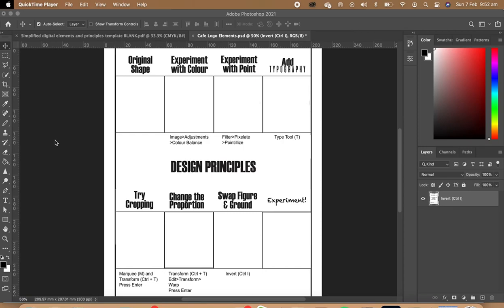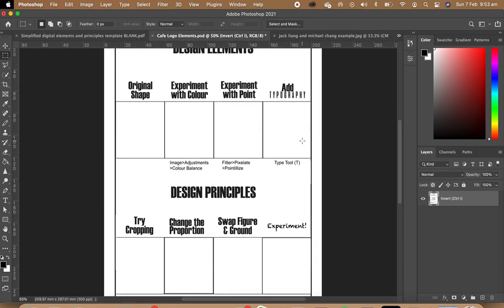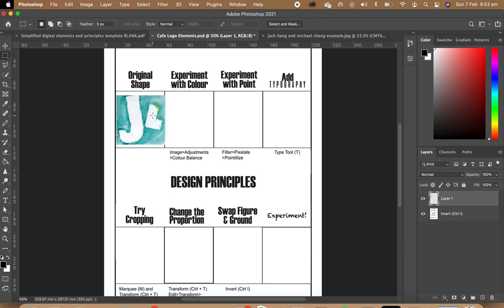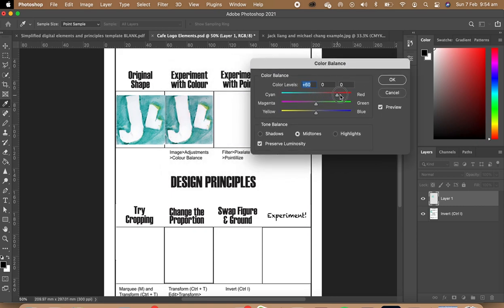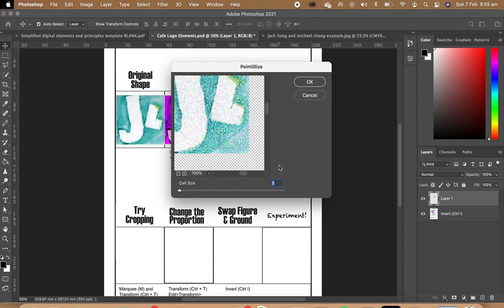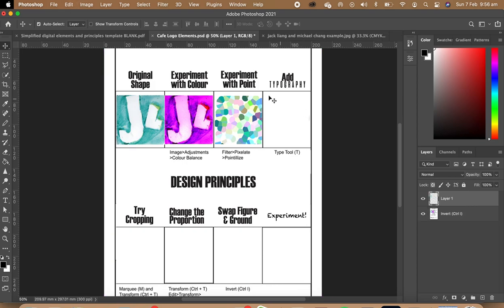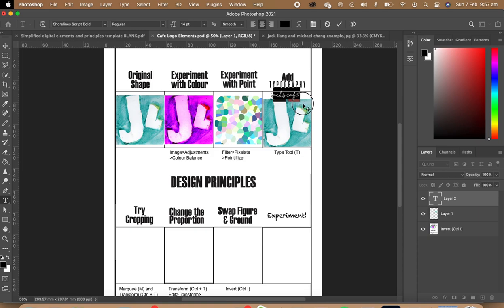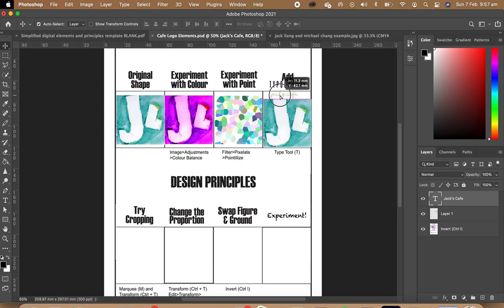Photoshop Cafe Logo Elements